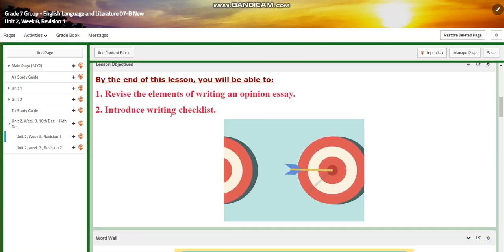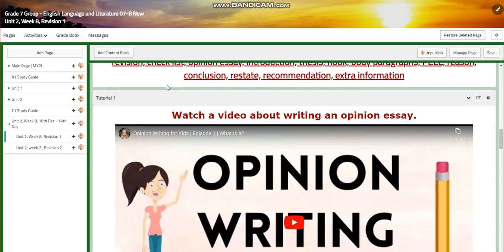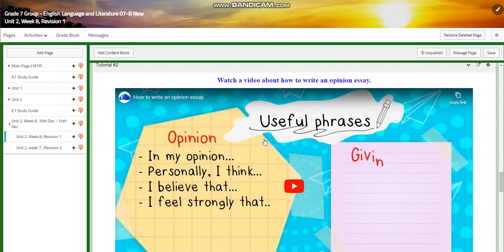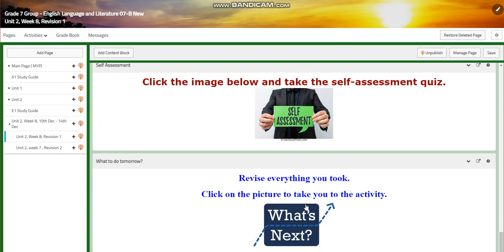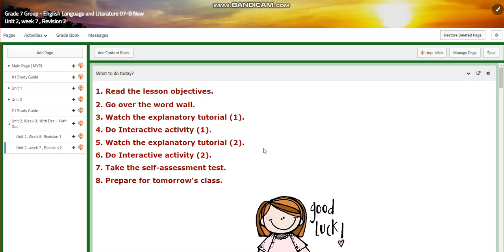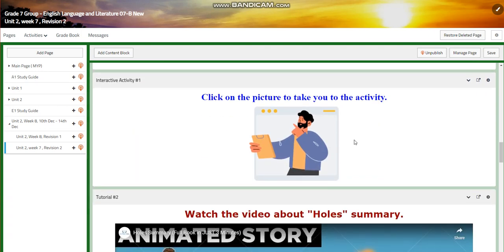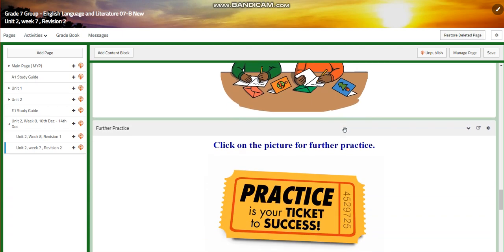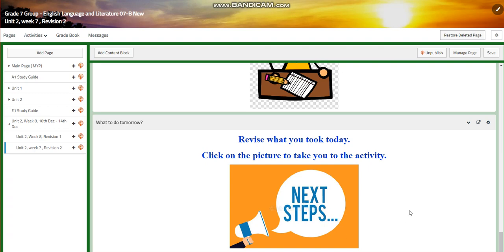Unit 2 - Week 8 - ELL - Grade 7 - By Ms. Dima Abusharkh